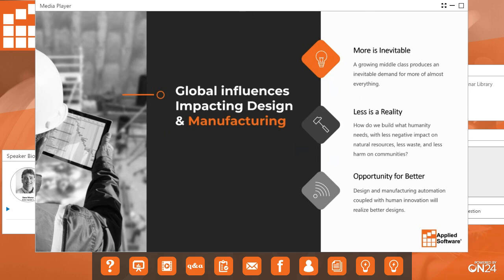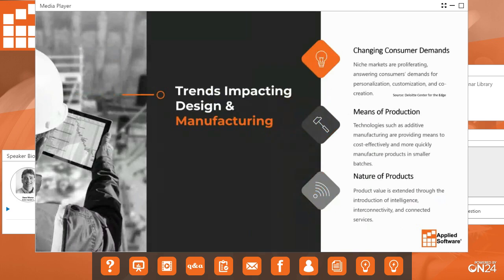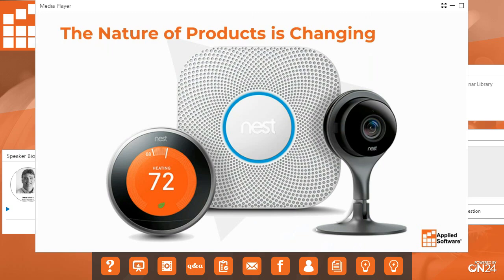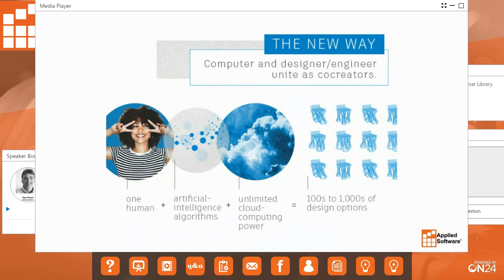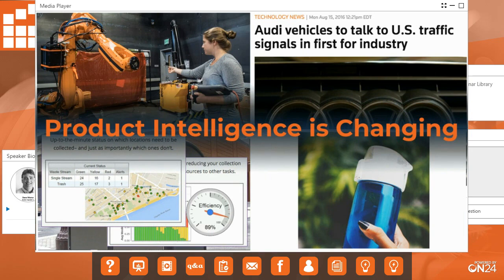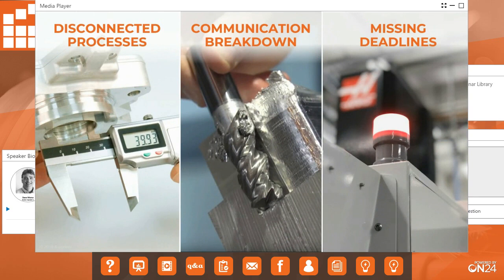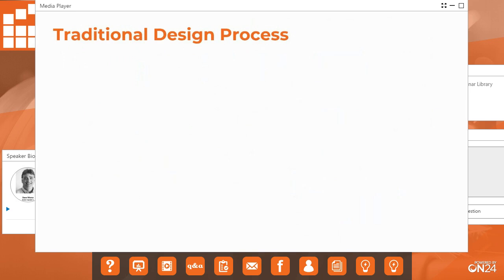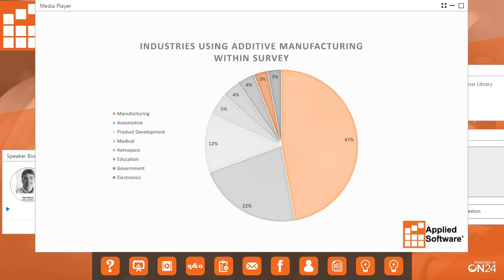Webinar: Technology Trends that are Shaping Manufacturing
Technology in manufacturing is turning over at a pace we’ve never seen before. How do we know what to adopt and what to leave behind? Join us for this on-demand webinar that covers the pros and cons of some important trends in manufacturing.

▬ Strategic Partners ▬▬▬▬▬▬▬▬▬▬▬▬